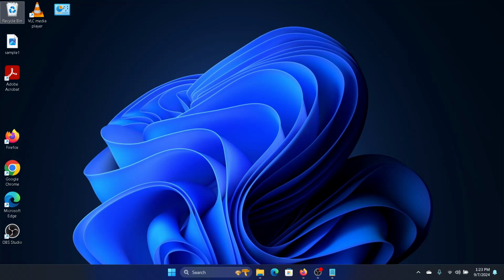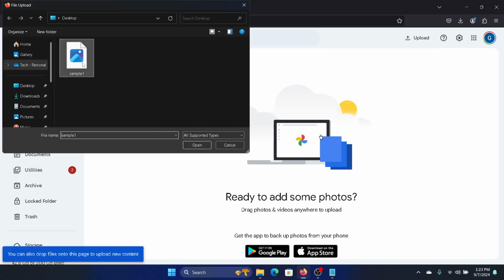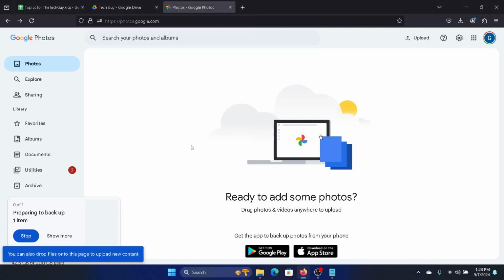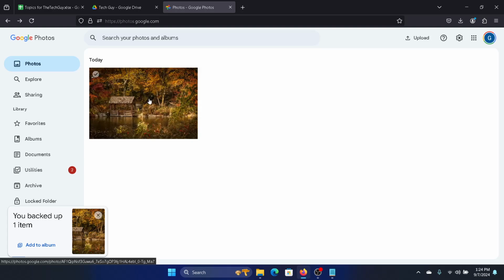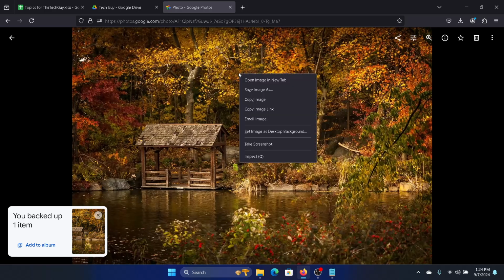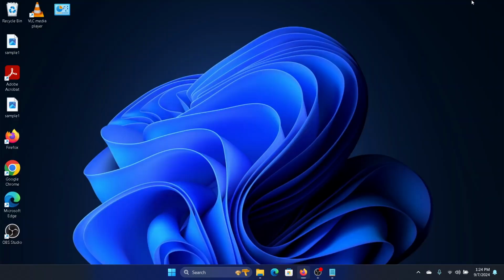How to Convert HEIC to Windows Compatiblejpg png in Windows 11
Video Title: How to Convert HEIC to Windows Compatiblejpg png in Windows 11

Learn how to convert HEIC files to Windows-compatible JPG or PNG formats on Windows 11 with this step-by-step guide. Easily manage your images by converting them for better compatibility. Follow along for a quick and simple conversion process.